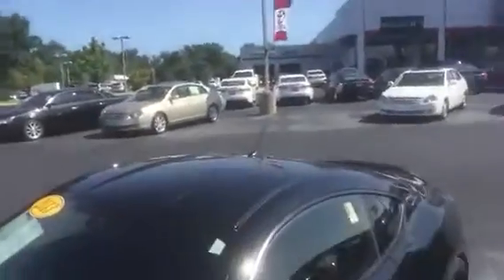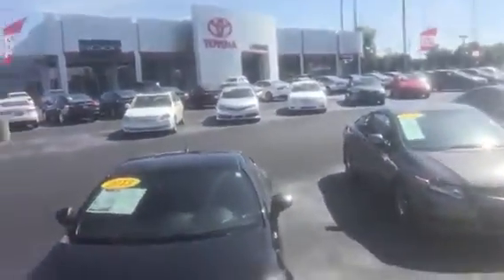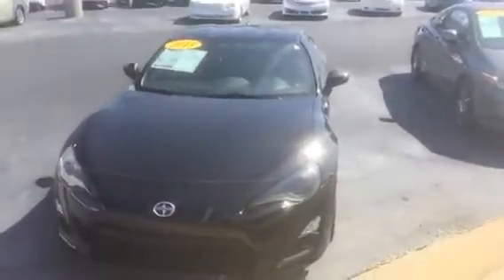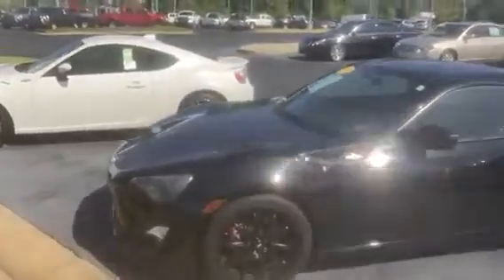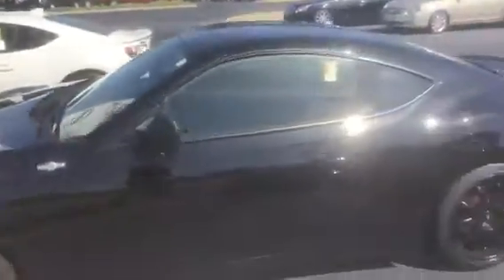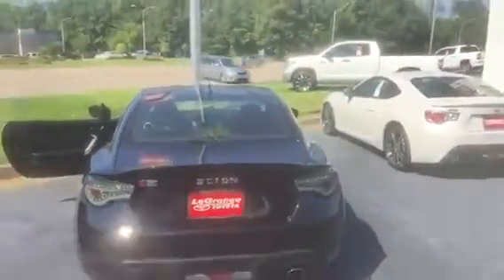Mr. Lacey's Scion by Jeff Sargent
2013 Scion